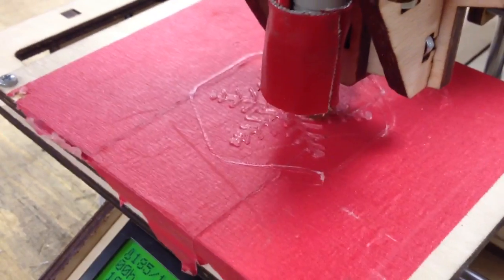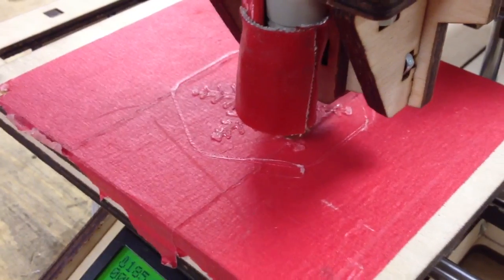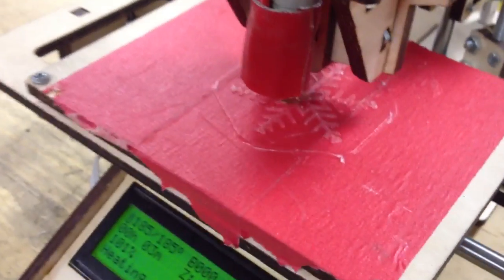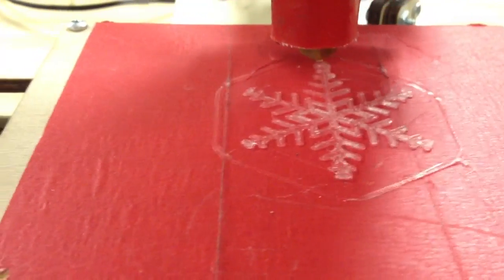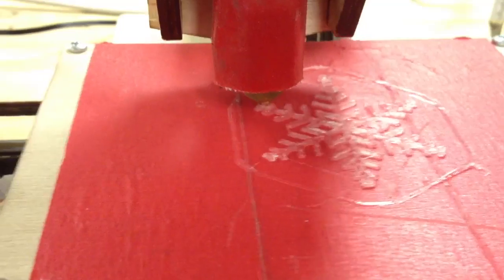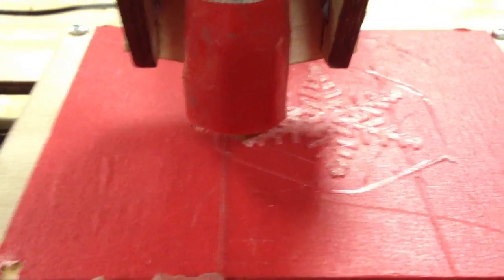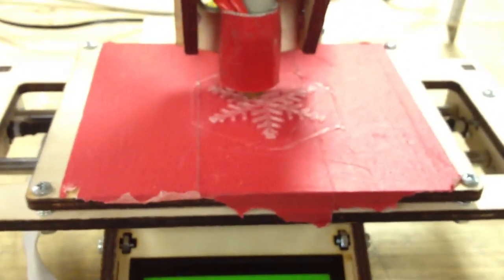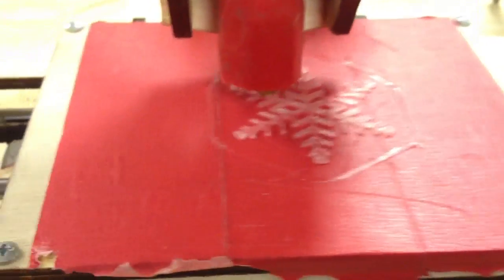Printbot jr. Snowflake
Printing a snowflake on the printrbot jr.